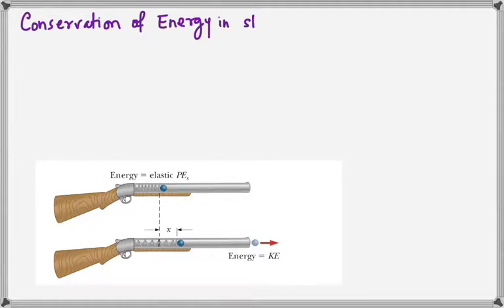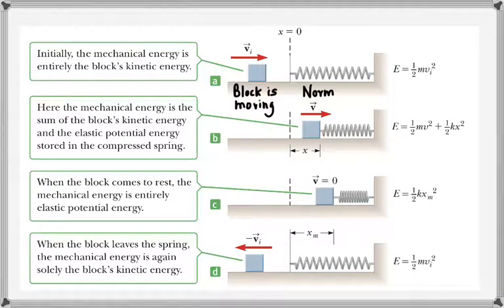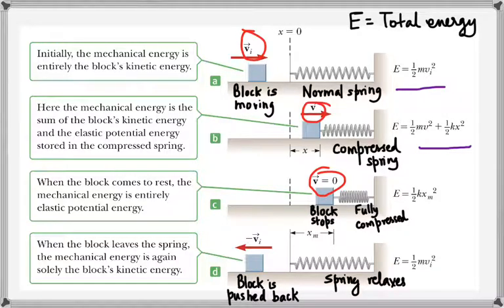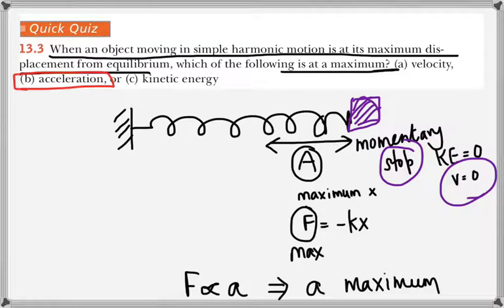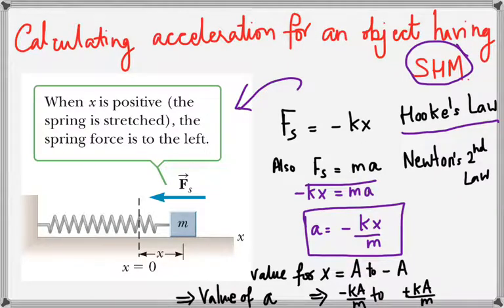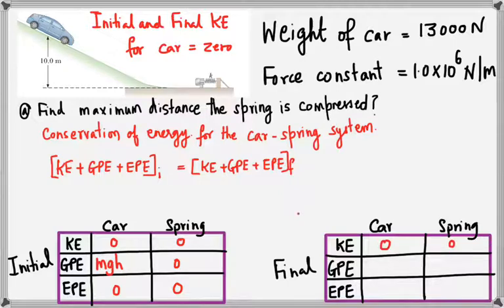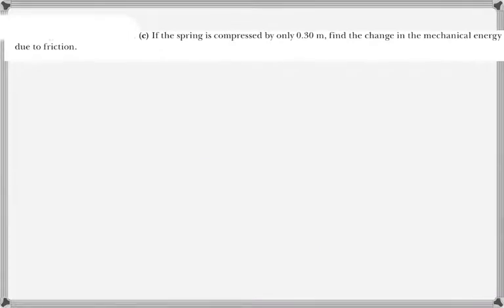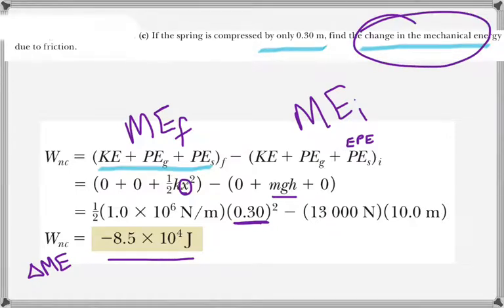SHM SPRING MASS SYSTEM HOOKES LAW